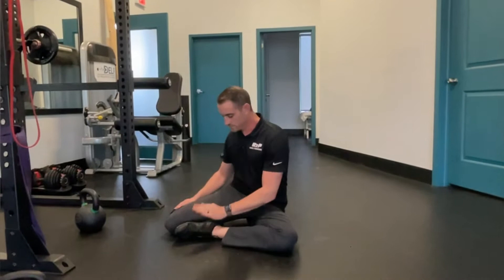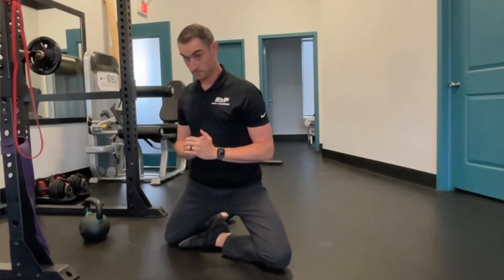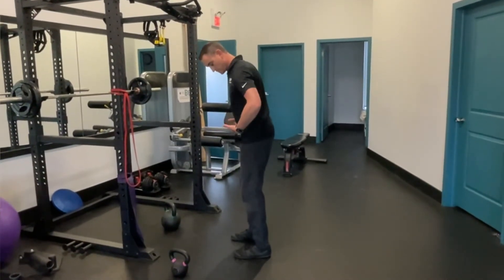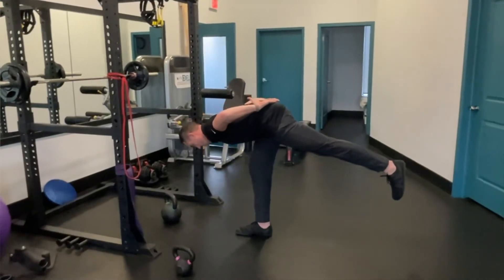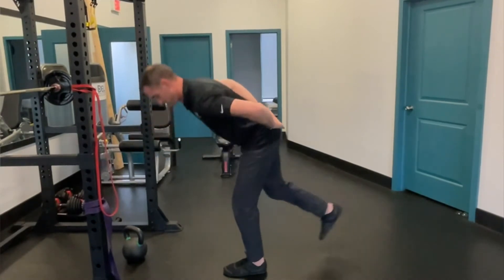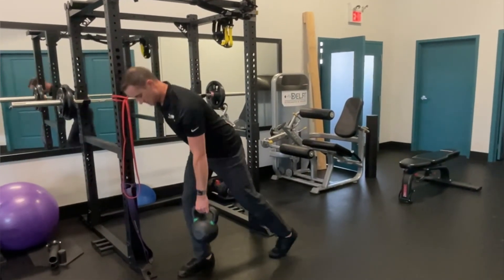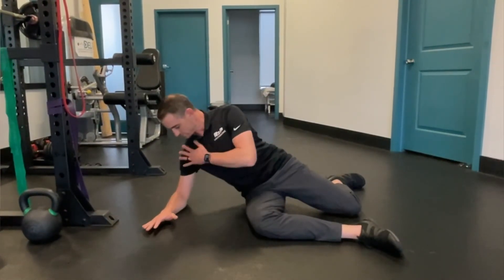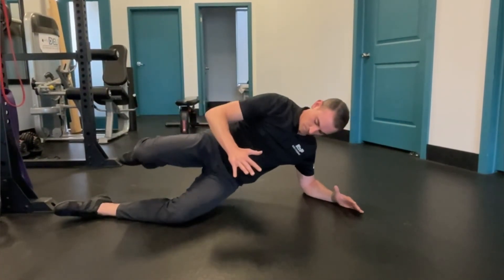Hip Stability and Power for Golfers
Most golfers can relate to how important the hips are for a powerful golf swing. Dr. Kyle goes over a number of drills that can be used to increase your stability and control around the hip joints so you can create more speed and power for your golf swing.